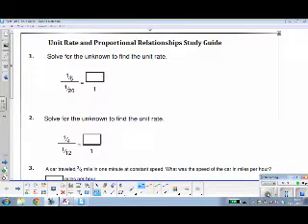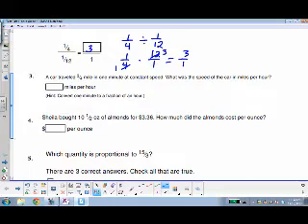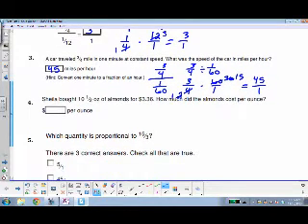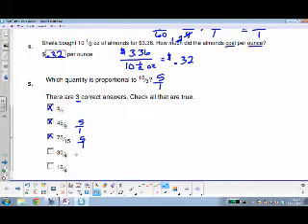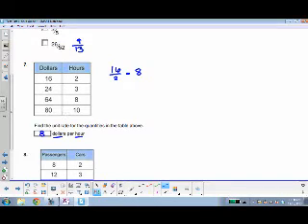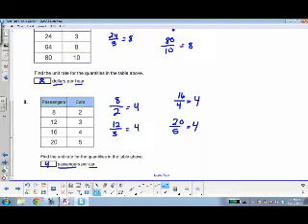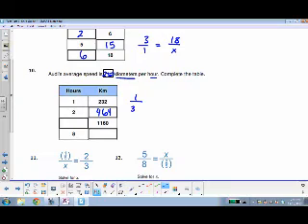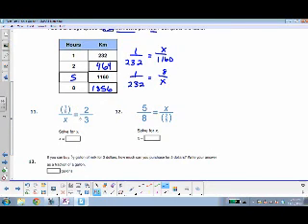Proportions Study Guide 1 Part 1